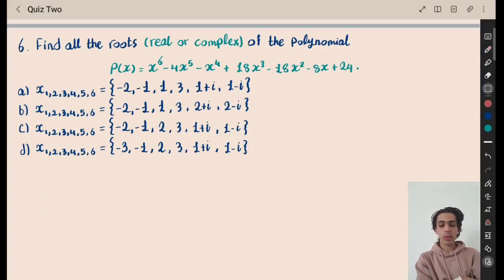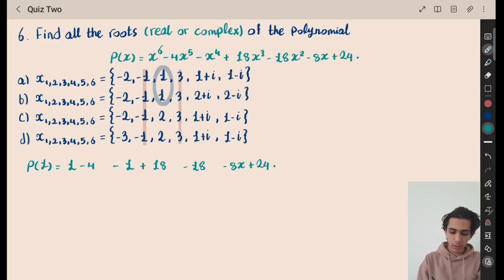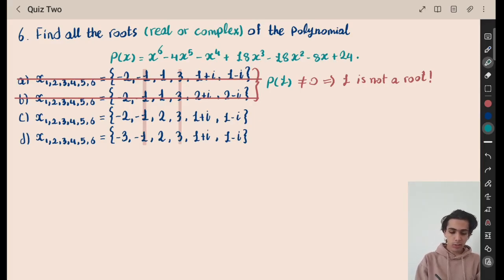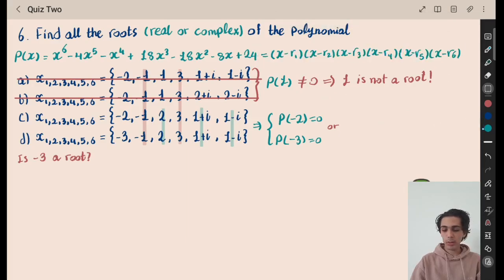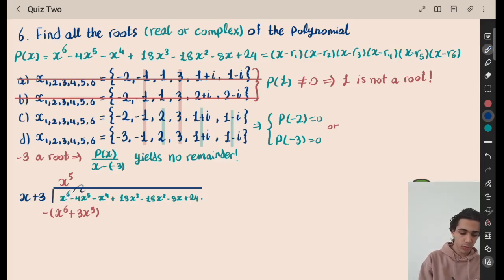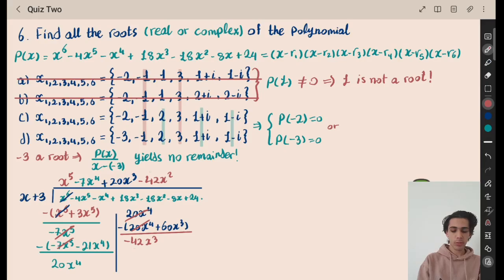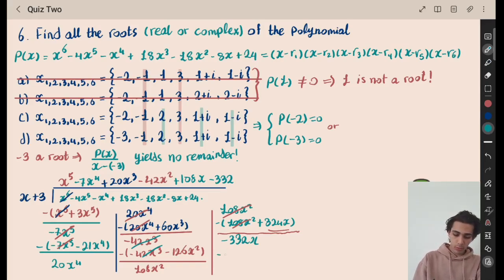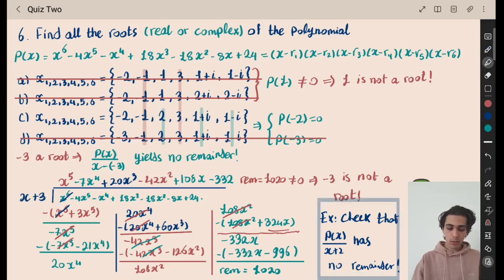2.6 - CLA (I)